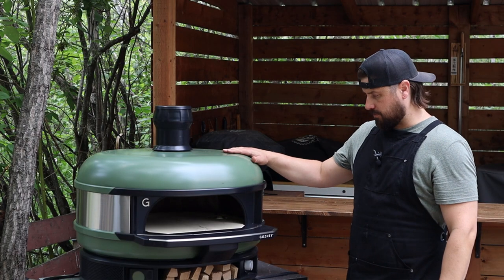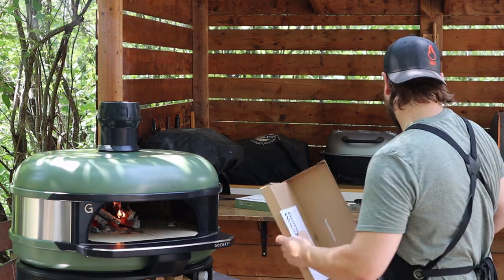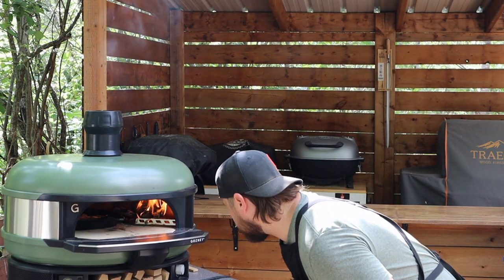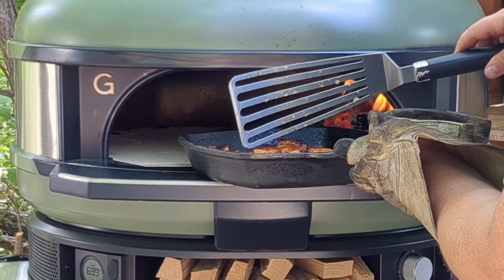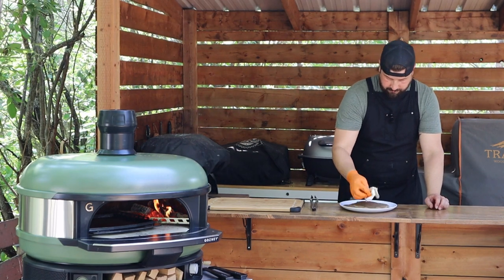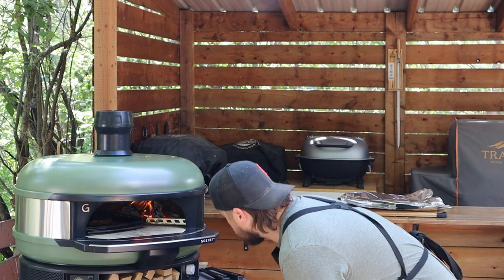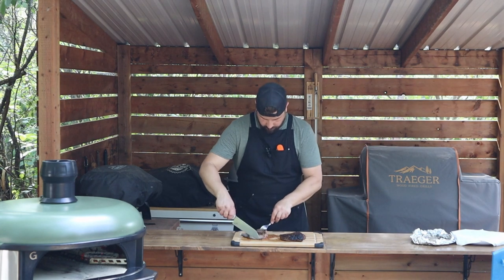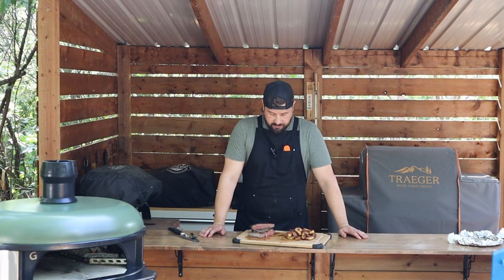Wood Fired Flank Steak & Crispy Potatoes / GOZNEY DOME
In this episode we get the first wood fire going in our Gozney Dome and grill up a Flank Steak in cast iron that was marinated in W Sauce and seasoned with Luxe BBQ Onyx seasoning.  We also make some crispy potatoes made that were par boiled and tossed to give the outside a rough exterior, this helps to make them nice and crispy when we shallow fried them in cast iron in the Dome.  Finished with a rosemary garlic finishing salt.